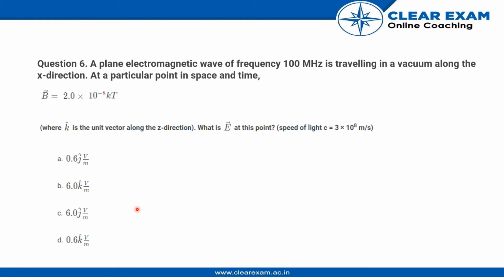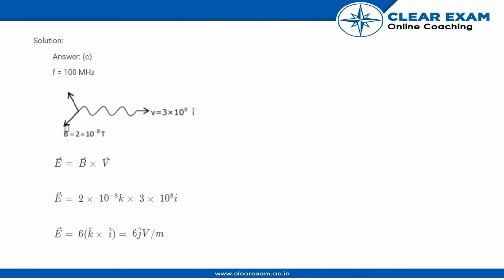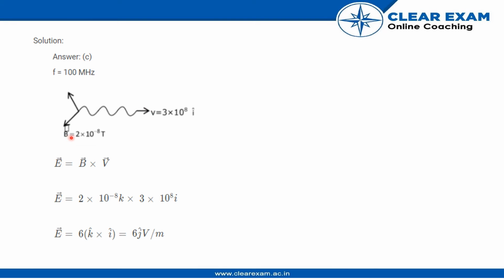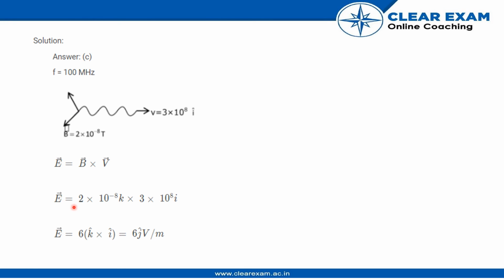JEE Mains Previous Year Paper 2020 | 18th March-Shift1 | Physics | ClearExam | Question 6